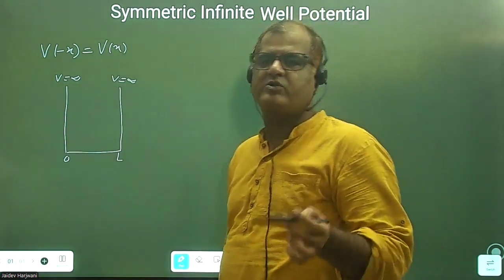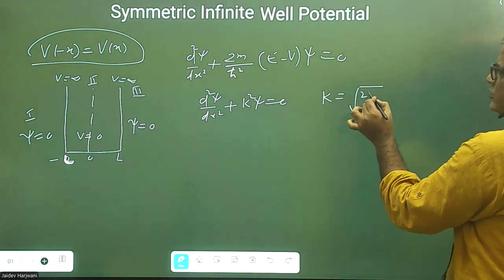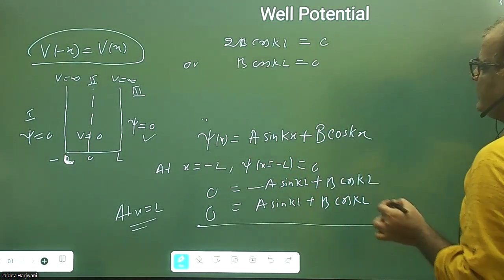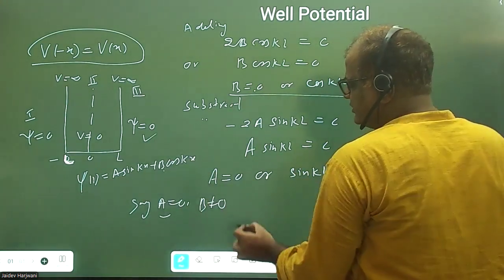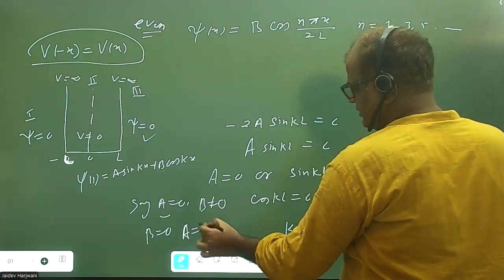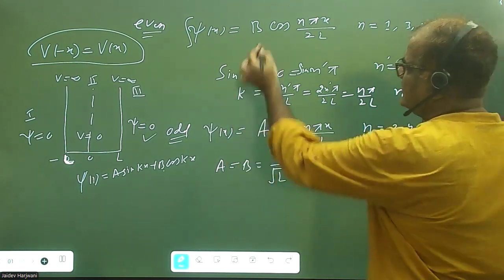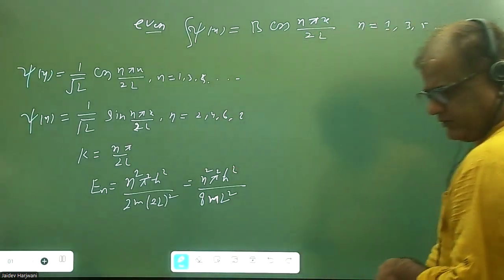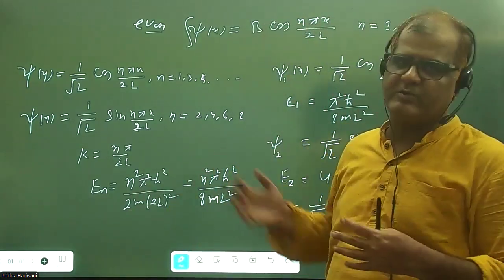A Particle Trapped In An Infinite Symmetric Square Well Potential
In this video we calculate the eigen function and energy values for a particle trapped in a symmetric potential well
PARTICLE IN A SYMMETRIC INFINITE POTENTIAL WELL
■(&ψ_"even "  (x)=Acos⁡(nπx/2a)" with " n=1,3,5,….@&ψ_"odd "  (x)=Bsin⁡(nπx/2a)" with " n=2,4,6…)
he eigen energies are:
■(&E_(n," even " )=ℏ^2/2m [nπ/2a]^2 " with " n=1,3,5…@&E_(n," odd " )=ℏ^2/2m [nπ/2a]^2 " with " n=2,4,6,…)